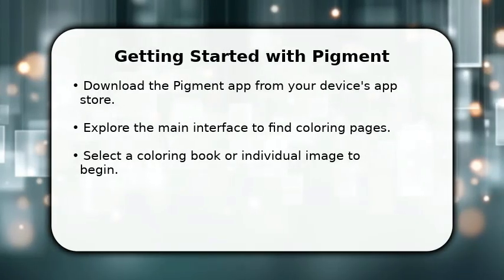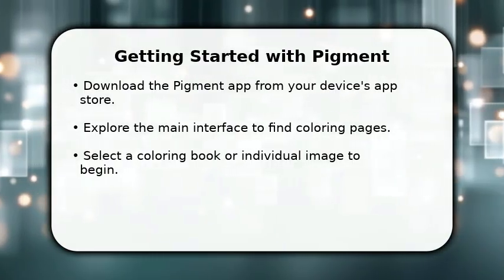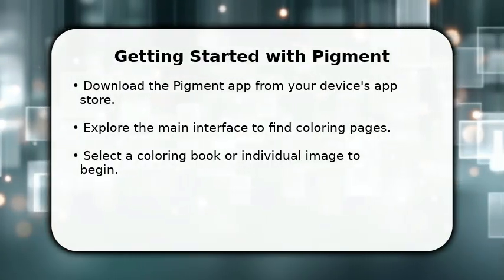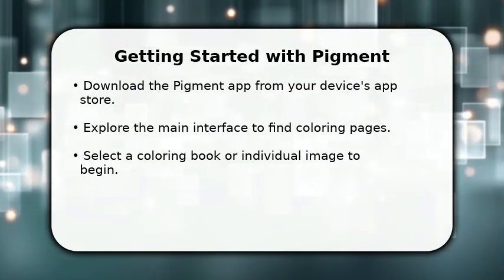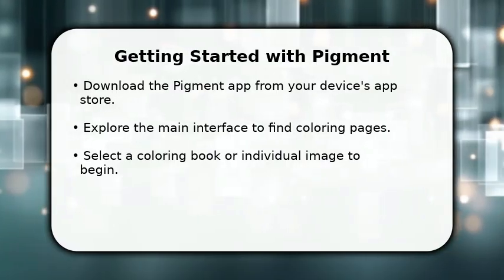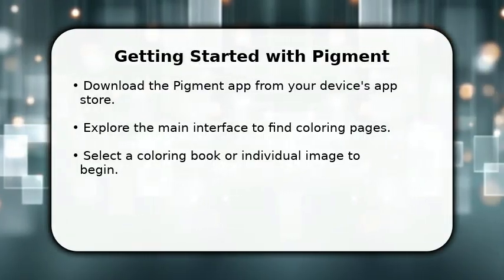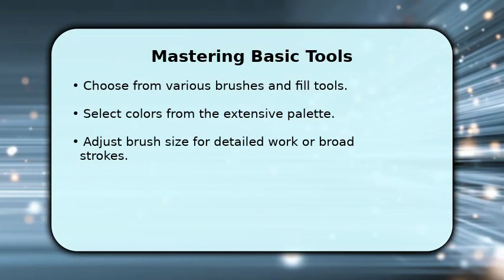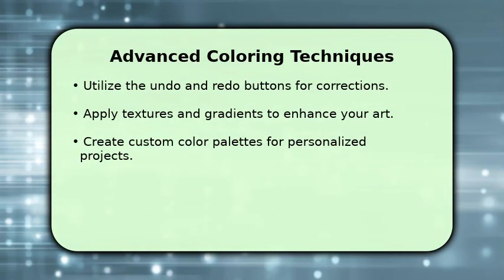How to Use Pigment App (Updated)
▸ (s) In this video, we'll be covering the updated features and steps on how to use the Pigment app. From creating stunning digital art to editing photos, Pigment offers a wide range of tools and effects that can help you achieve professional-looking results. Whether you're a beginner or an experienced artist, this tutorial will guide you through the process of getting started with Pigment and exploring its various features.